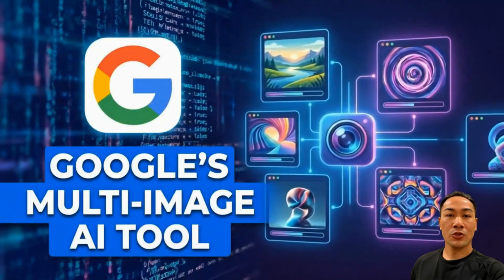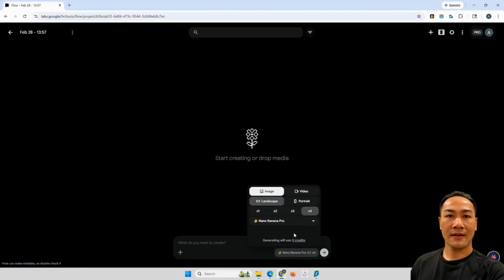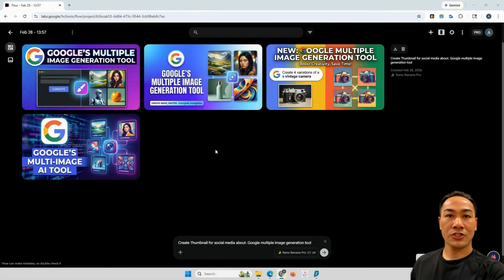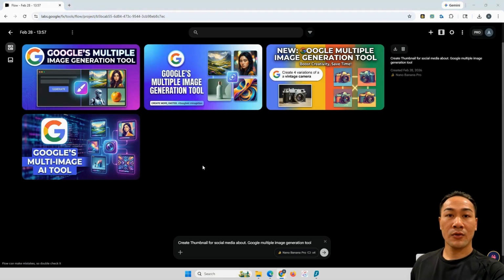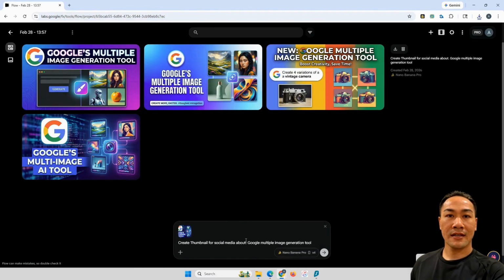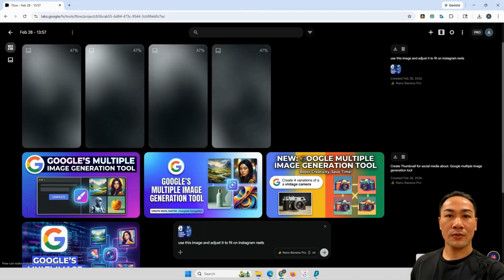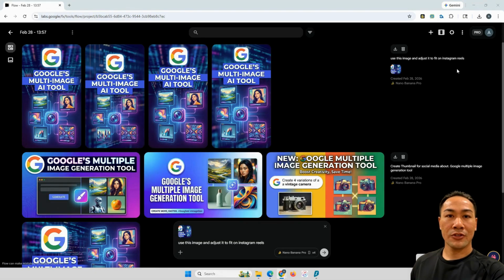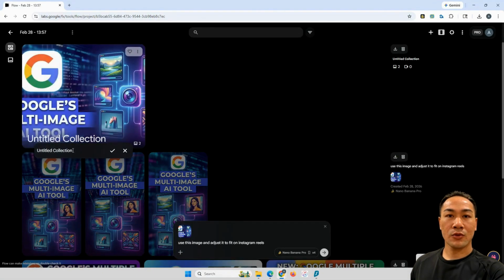Google Multi Image Generation Ai Tool. Tutorial Gemini Flow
Use google flow to generate up to four images at a time with one prompt using nano banana pro or nano banana 2